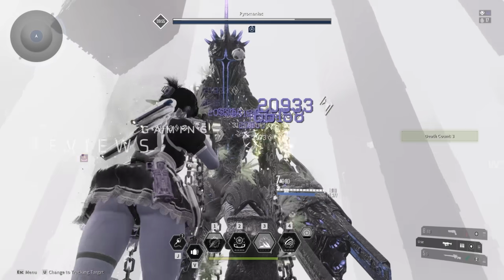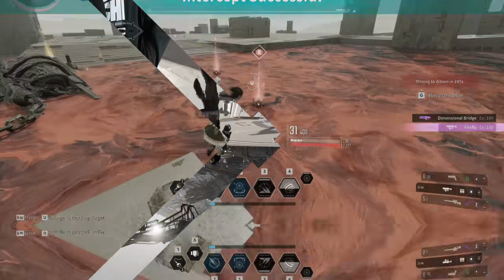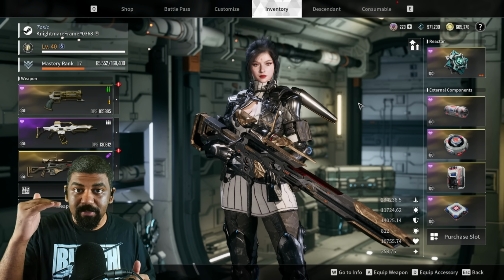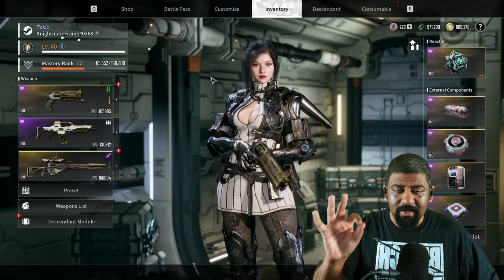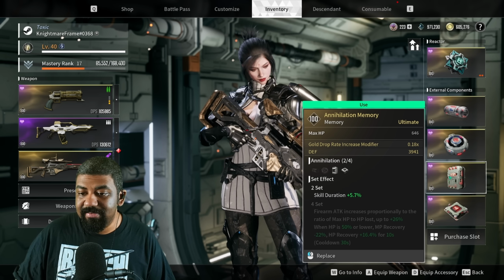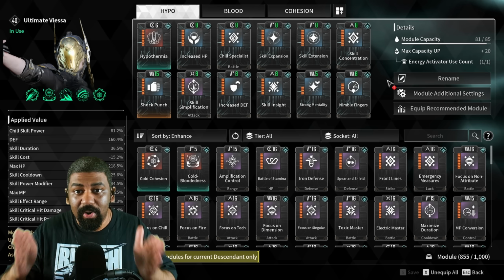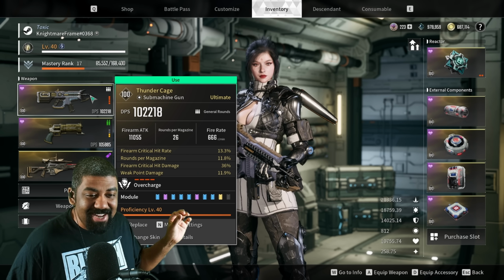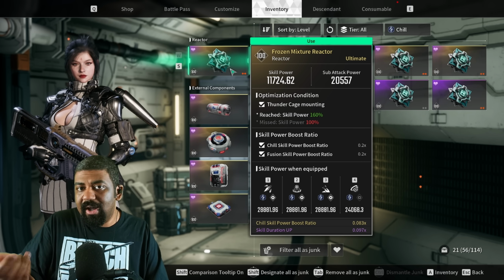VIESSA NUKES CONTENT! | 3 Insane Builds | Solo Bosses & Hard Mode!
What's good folks?!
I'm here with 3 Builds for Viessa Enjoyers!
00:00 - Funny
00:11 - Introduction
00:42 - What To Expect?
01:04 - Hypothermia
01:34 - Cold Bloodedness
02:07 - Cold Cohesion
02:27 - Slayer Components
03:15 - 2 Piece Hybrid
03:30 - Polar Night Components
04:07 - "Reactors"
05:28 - Reactor + Weapon Synergy
06:11 - Nazeistra's Devotion
07:38 - Willpower [Refer To Video]
07:56 - Hypothermia Build 01
10:17 - Hypothermia Bossing
10:54 - Cold Bloodedness Build
11:40 - Cold Cohesion Gear
11:58 - Thundercage
13:15 - Cold Cohesion Build
13:54 - Conclusion